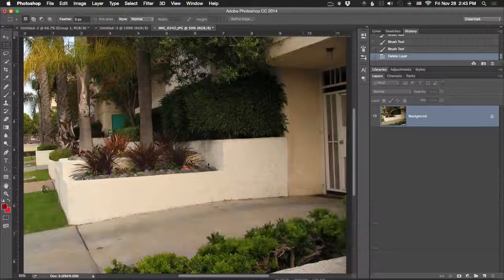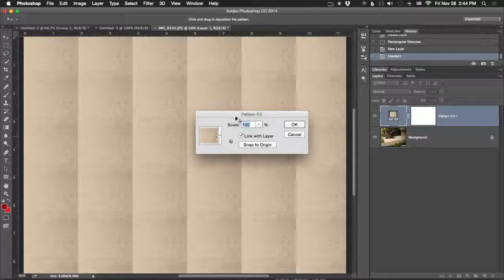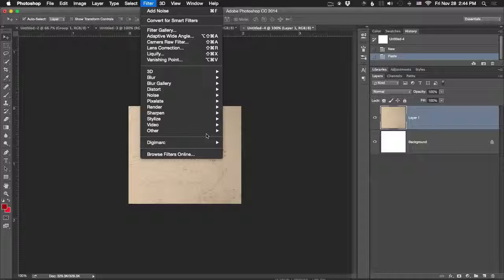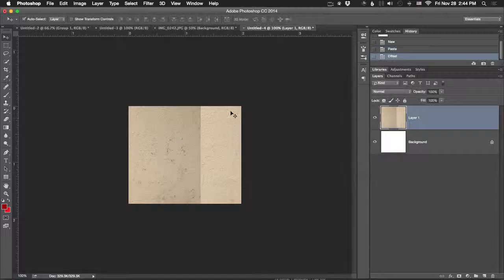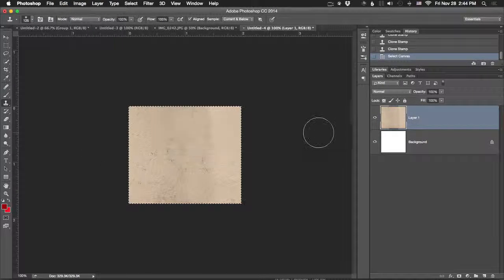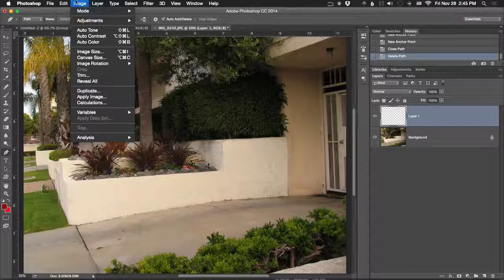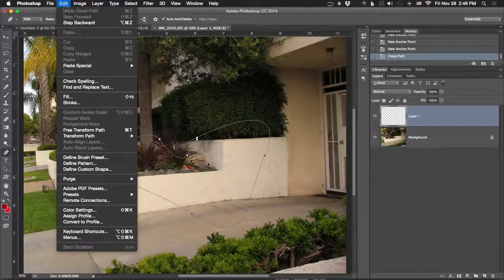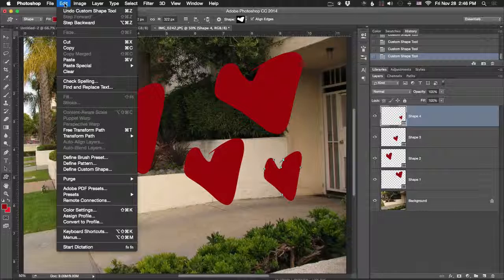131 10 Photoshop CC Crash Drop Downs Intro Edit Define Pattern and Define Shape